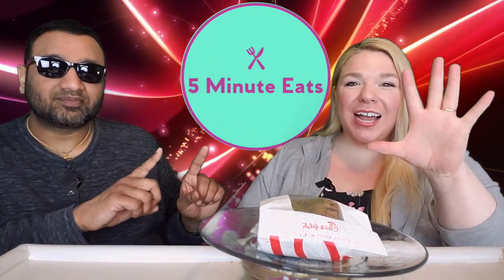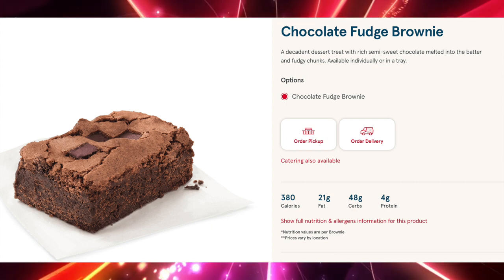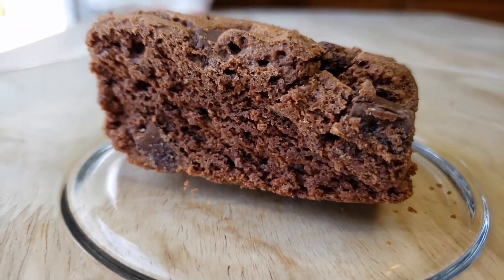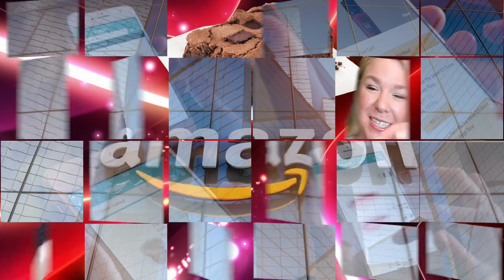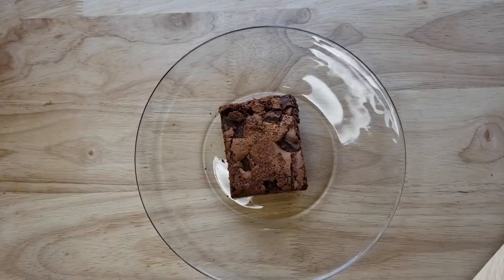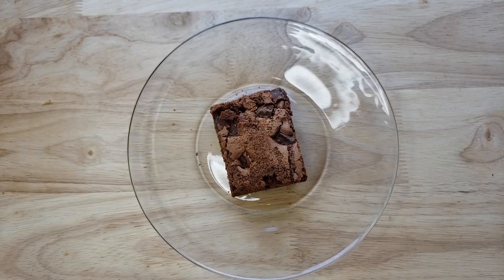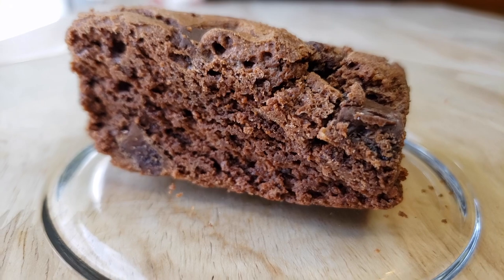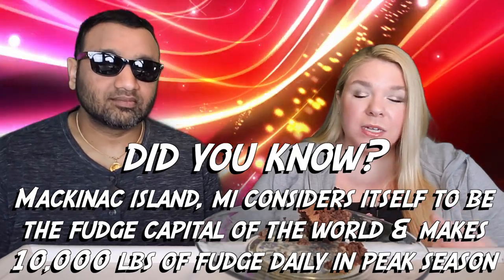Chick Fil A Chocolate Fudge Brownie Review